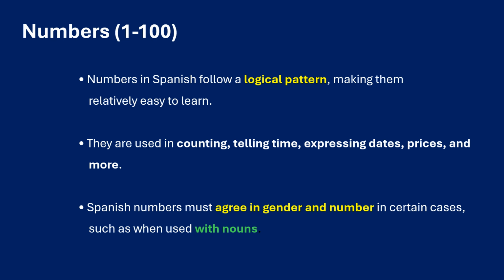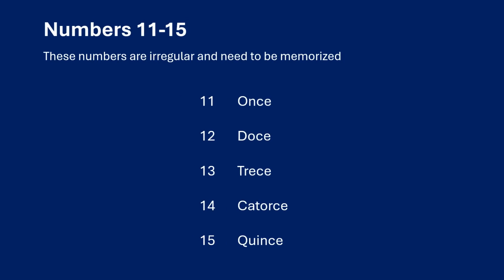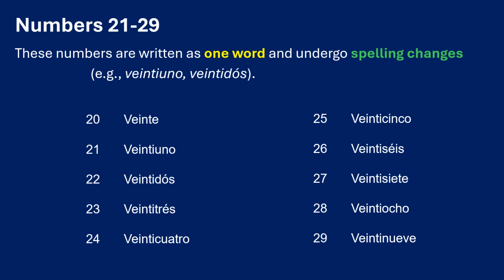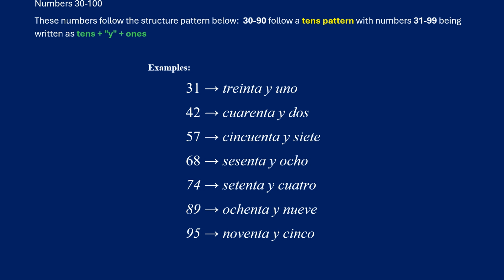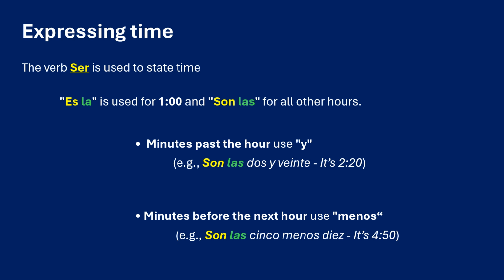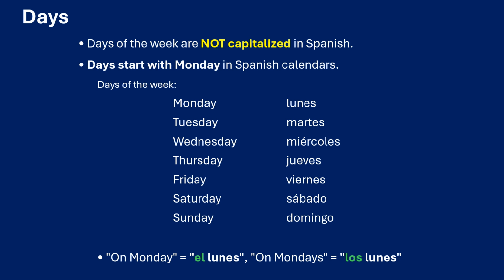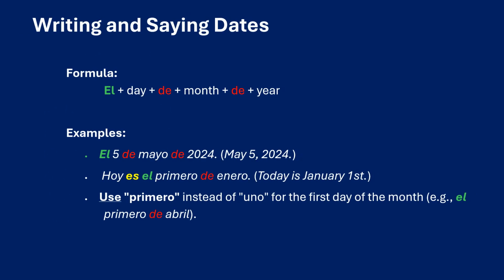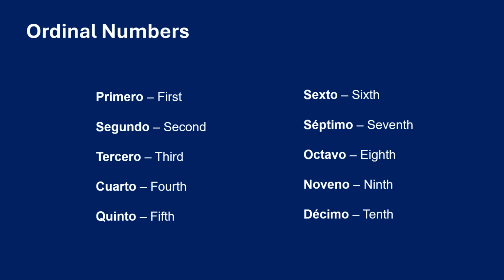Spanish Learning Project - Numbers, Days, Months, and Dates